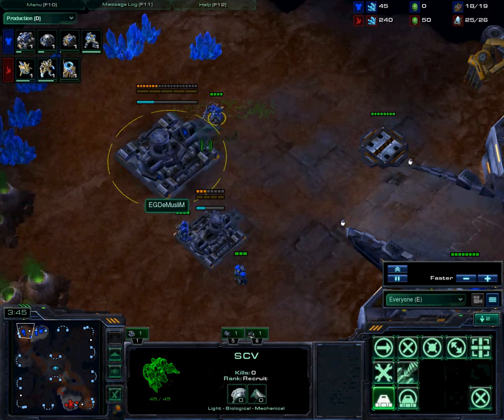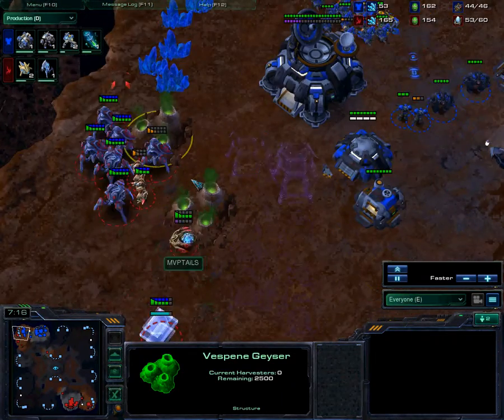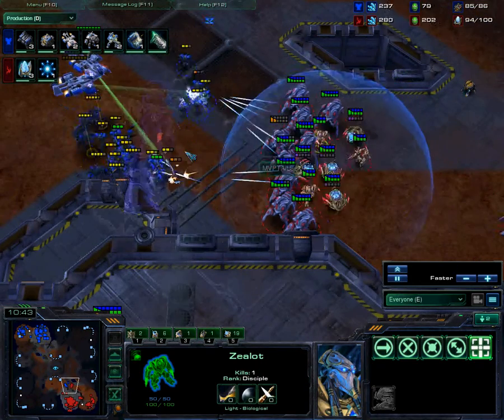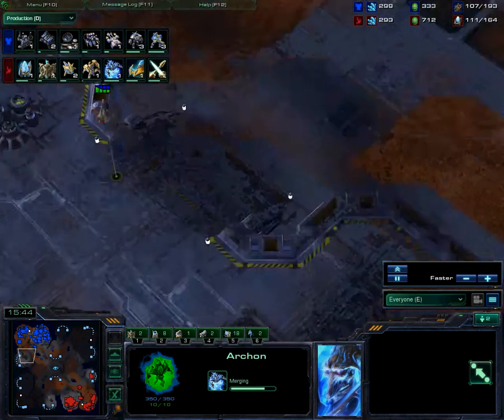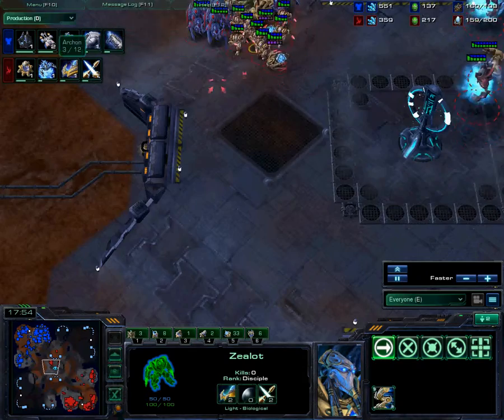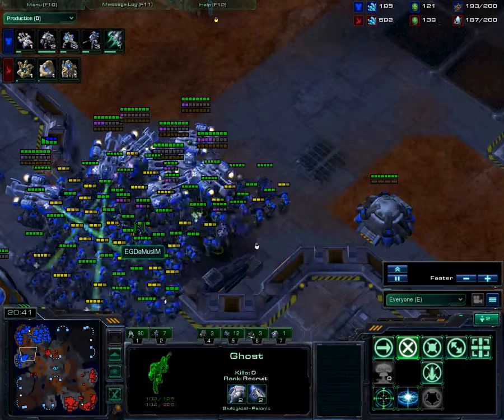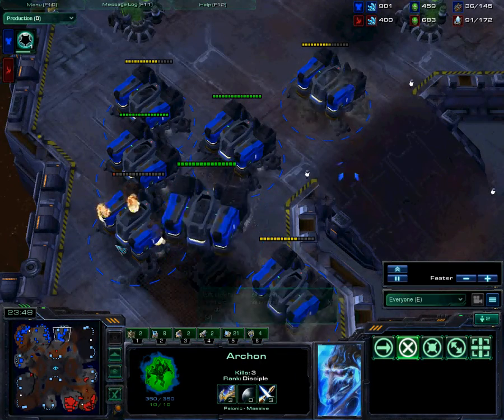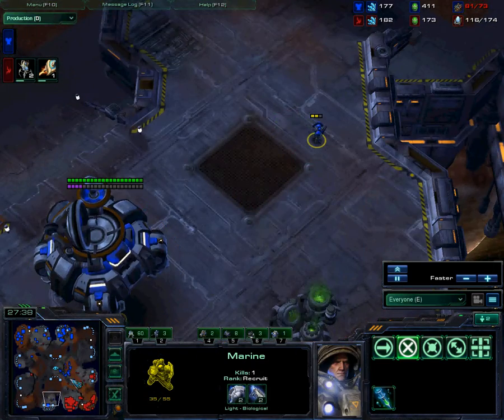DeMuslim vs. TAILS [Cloud Kingdom]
More casting! And new format for these video titles.